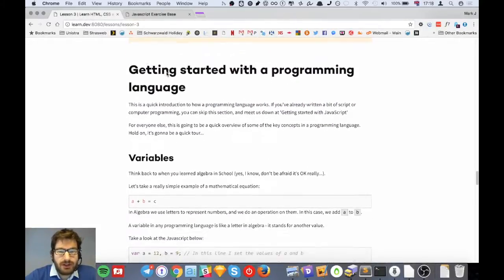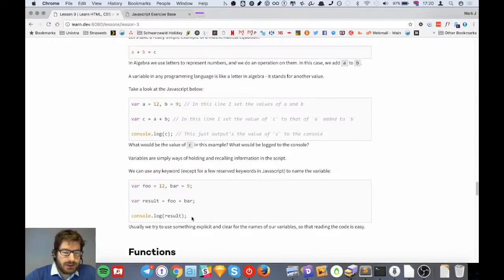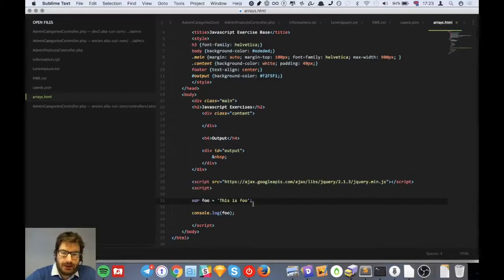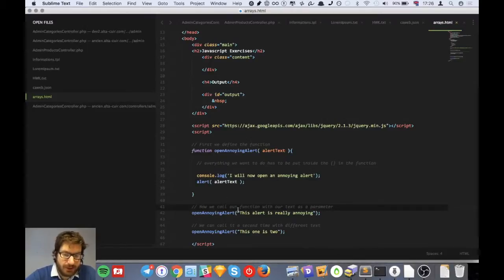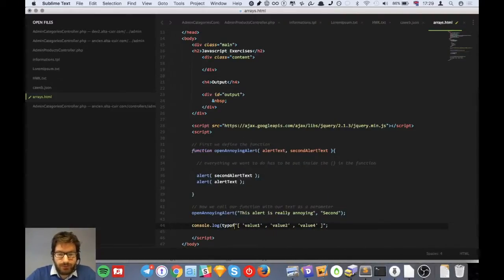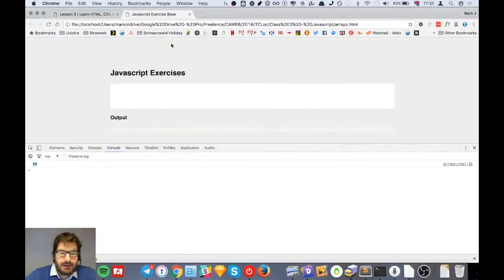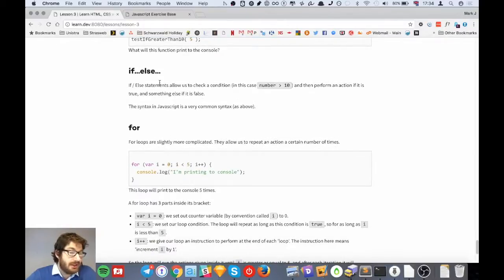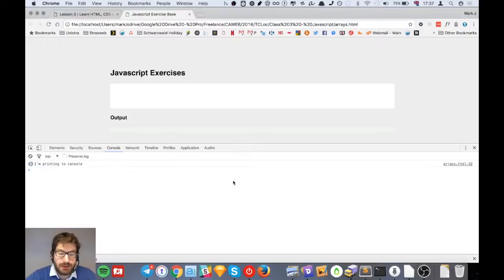JS Variables and Functions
A video explaining how Variables, Functions and Control Structures work in JavaScript, for complete beginners.